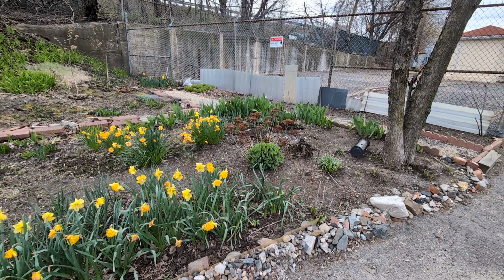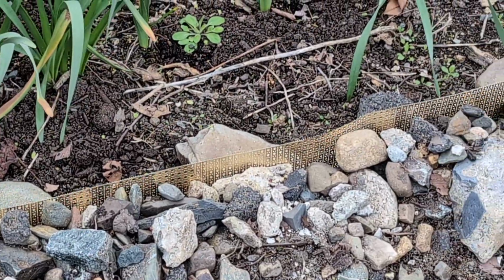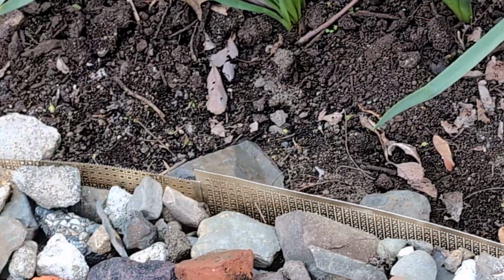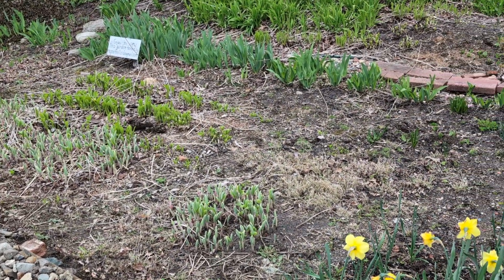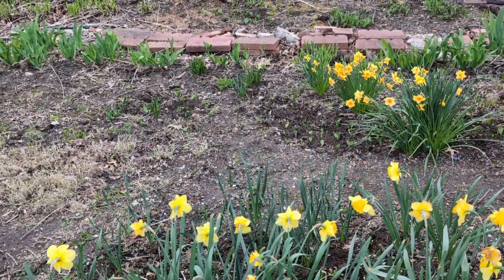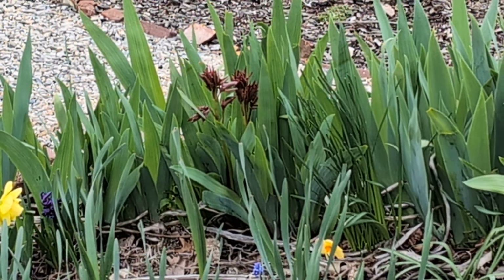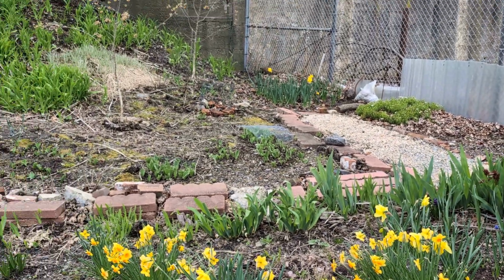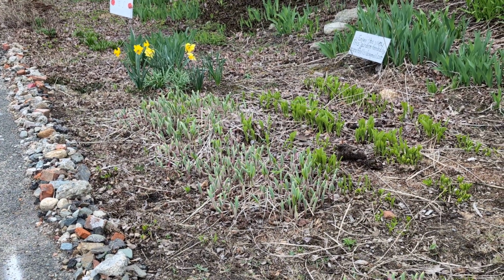Reinforcing the rock border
April 21, 2024 Added some metal "edging" behind the rocks to keep them from spreading out and falling over as much. Also the peony is coming back strong this year.